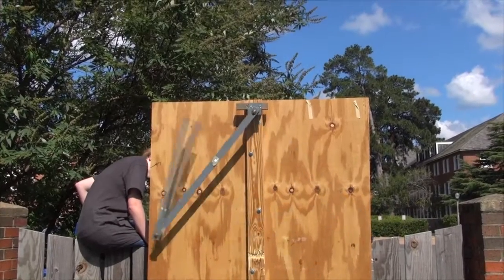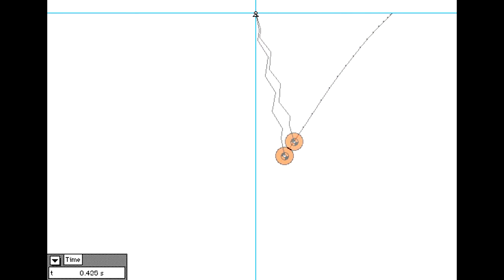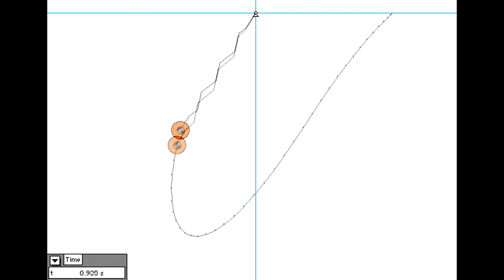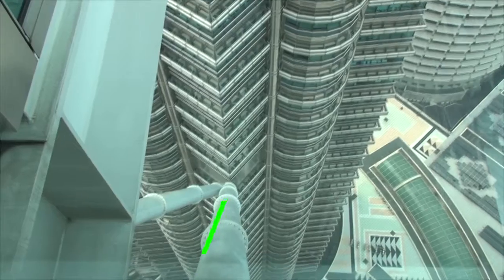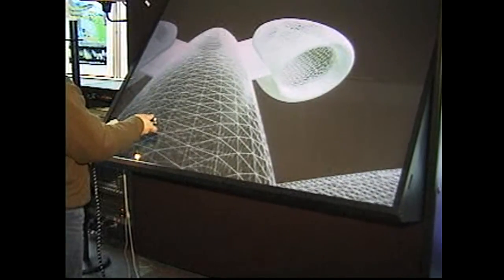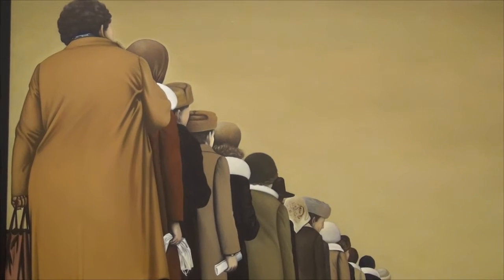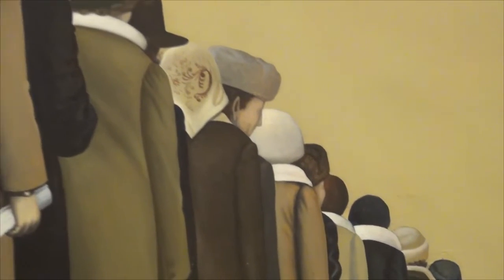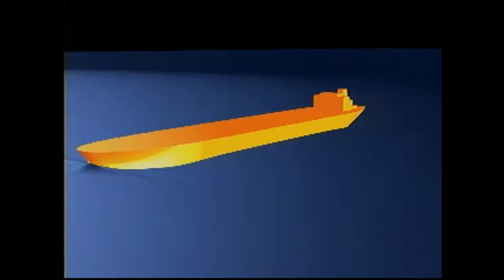Students and scientists in physics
Students learn to write and solve F = ma by hand to analyze small systems. Professional scientists and engineers do not use any additional physics as they use computers to solve F=ma for system of thousands of forces. For more physics videos by Dr. Robert Dalling, click the channel The playlist is Physics-by-Robert-Dalling.